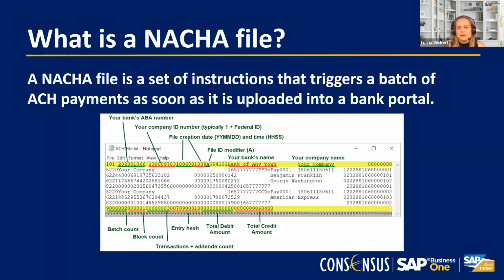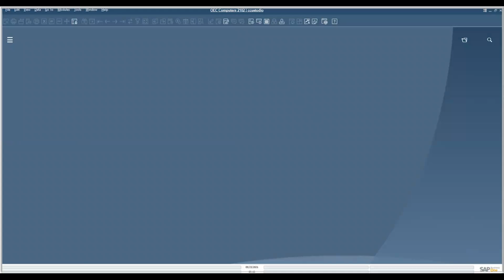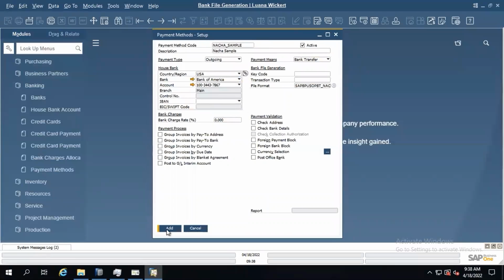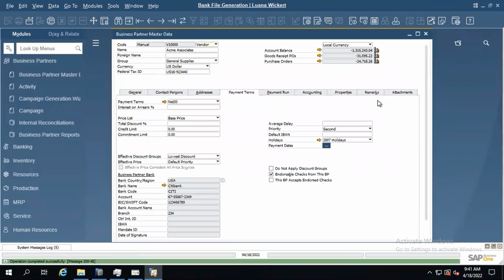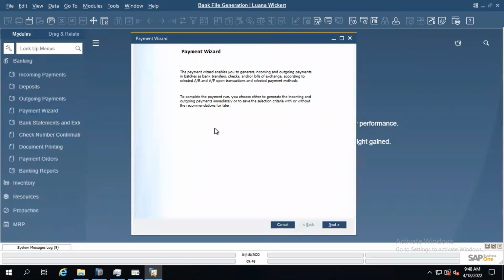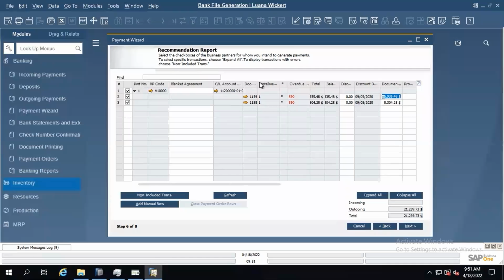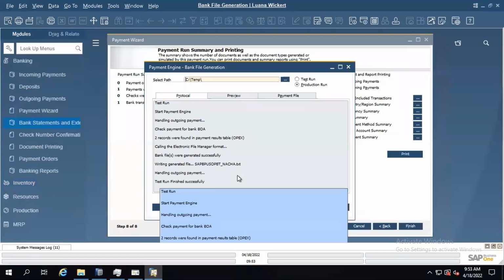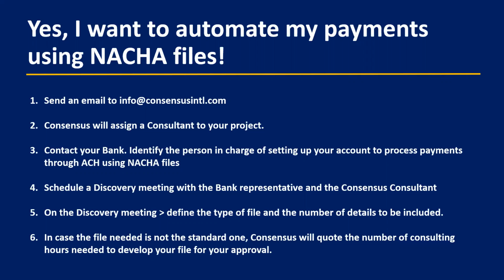Easy Bank Payment runs in SAP Business One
*Talking about payments, how would you like to avoid double data entry when making payments through ACH? In this blog we are providing you simple ways for easy bank payments in SAP Business One that will simplify your user’s life and let them focus on the more important activities.

Learn how to generate NACHA files directly from SAP Business One, creating batch outgoing payments in the system that you later update to your Bank Portal without having to re-type the information.

This webinar addresses the following:

-Setting up SAP Business One to generate NACHA files
-How to create the payments in SAP Business One
-How to get the NACHA file to upload to your bank.